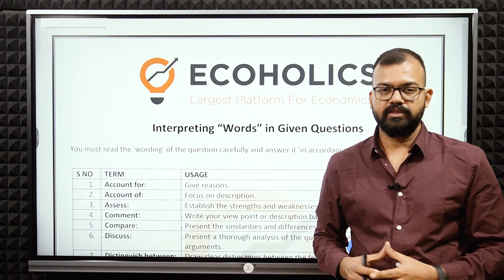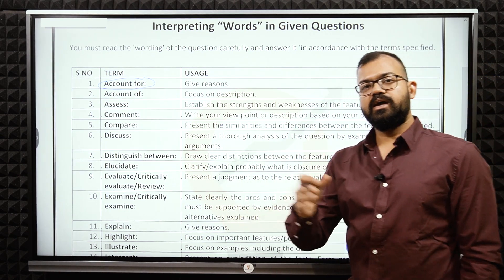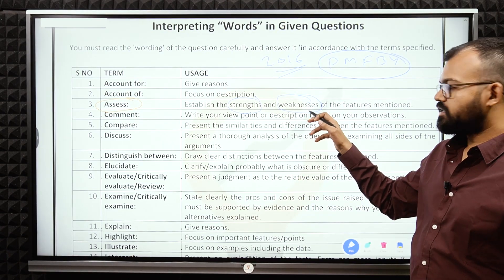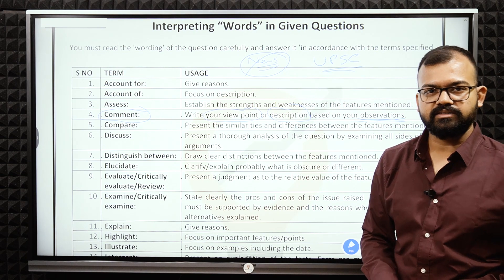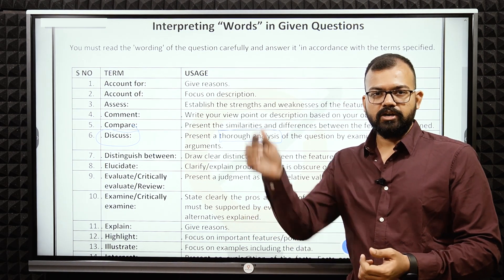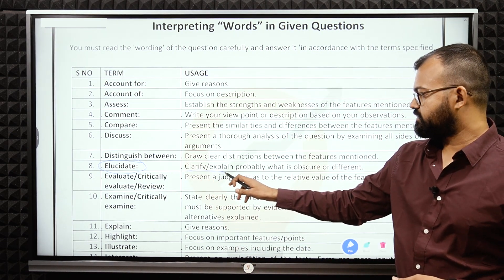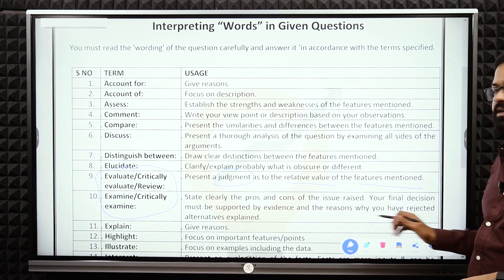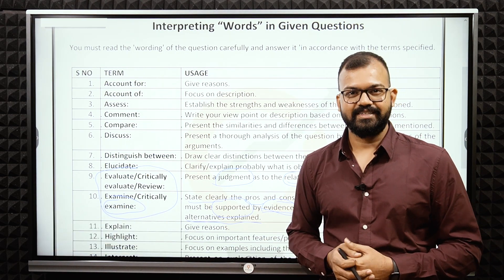Important Keywords/Directives in Questions for UPSC Answer Writing PART 1| Ecoholics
Important Keywords/Directives in Questions for UPSC Answer Writing PART 1 | Economics on Ecoholics